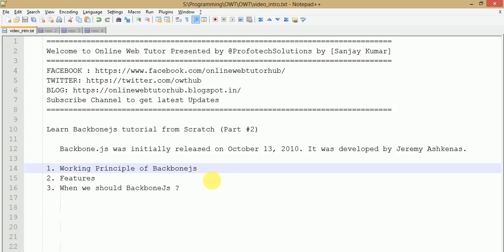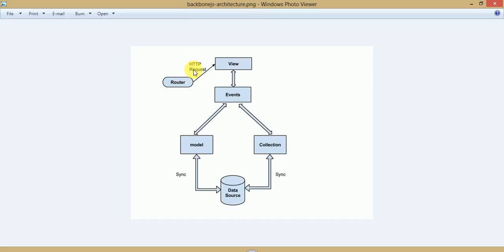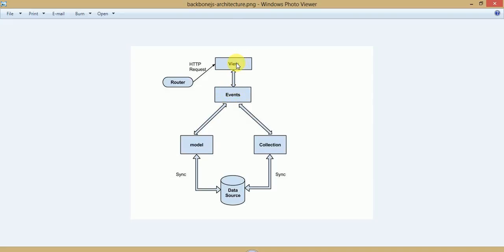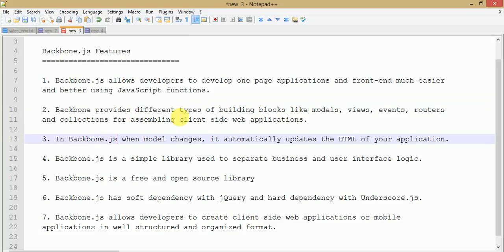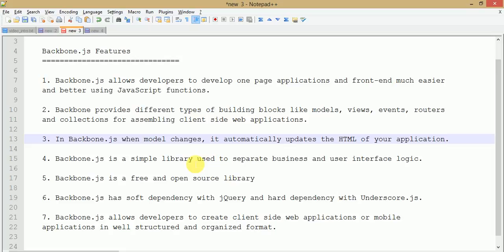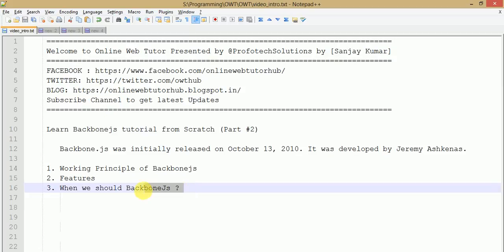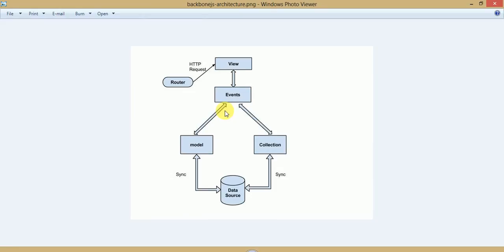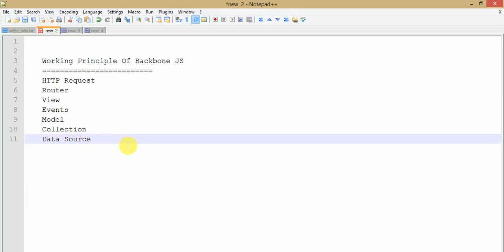Learn backbone.js tutorial from scratch(Part 2) Features and Working Principle of backbone.js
In this video section we have discussed about,
1. backbone.js features
2. working principle of backbone.js

Here! you'll find about Backbone.js Features
Following is a list of the most prominent features of Backbone.js:
1. Backbone.js allows developers to develop one page applications and front-end much easier and better using JavaScript functions.
2. Backbone provides different types of building blocks like models, views, events, routers and collections for assembling client side web applications.
3. In Backbone.js when model changes, it automatically updates the HTML of your application.
4. Backbone.js is a simple library used to separate business and user interface logic.
5. Backbone.js is a free and open source library and contains over 100 available extensions.
6. Backbone.js makes your code simple, systematic and organized. It acts like a backbone for your project.
7. Backbone.js manages the data model which includes the user data and display that data at the server side with the same format written at client side.
8. Backbone.js has soft dependency with jQuery and hard dependency with Underscore.js.
9. Backbone.js allows developers to create client side web applications or mobile applications in well structured and organized format.

Now, its time to work on Backbone.js Architecture
The Backbone.js architecture specifies the structure to the web applications that allows users to separate business logic and user interface logic.
The diagram that we have discussed in this video session contains following module:
HTTP Request

HTTP Request:
The HTTP requests are sent by client to a server in the form of request message where web browsers, search engines etc. acts like HTTP clients.

Router:
Routers are used to route client side applications and connects them to actions and events using URL's.

View:
The Backbone.js view specifies how and what to display from application.

Events:
Event is the main part of an application. It binds user's custom events to an application.

Model:
Model is known as core of the JavaScript application. It retrieves and populates the data. Models consist of data of an application and logic of the data and represents basic data object in the framework.

Collection:
Collection is a set of models used to bind events, when a modification is made in the collection. In collection, there is a list of models that can be processed in the loop and support sorting and filtering.